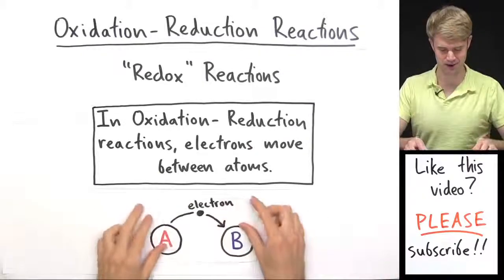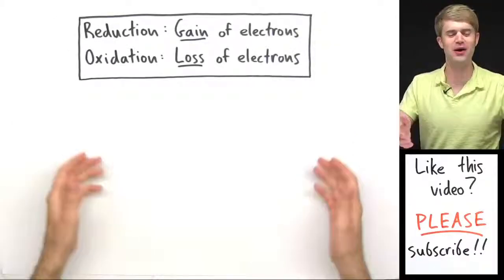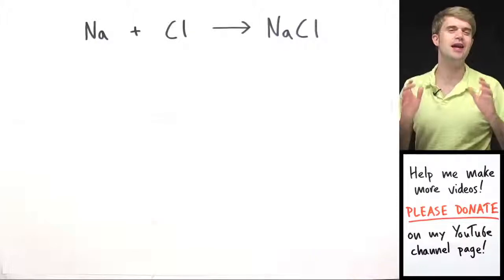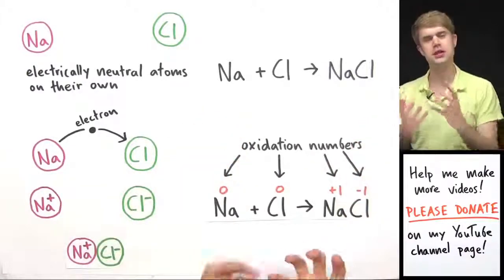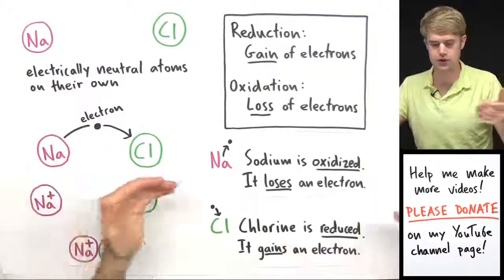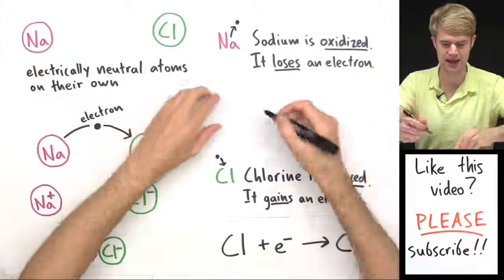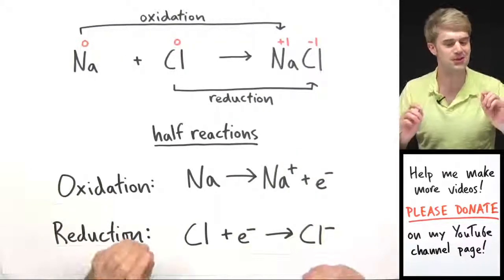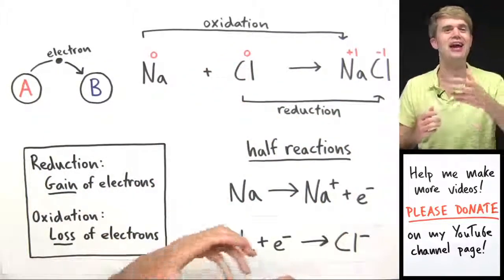010 Introduction to Oxidation Reduction Redox Reactions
Meer weten over Moleculaire Waterstof en Hydrogen Water?